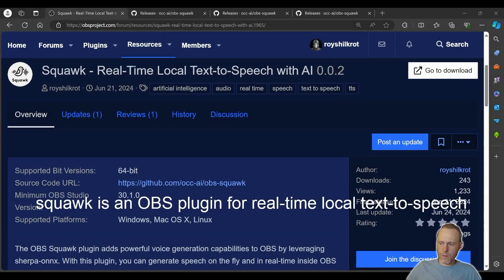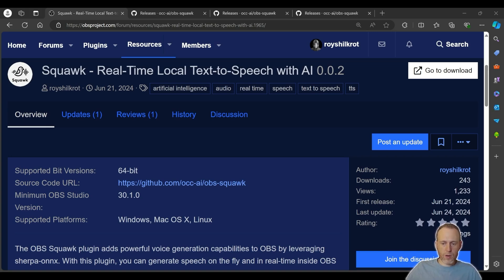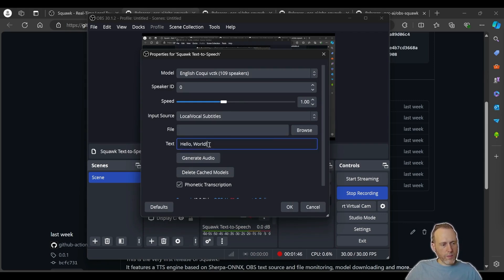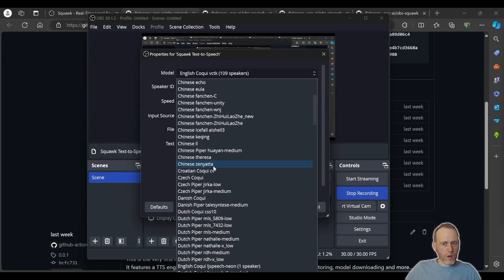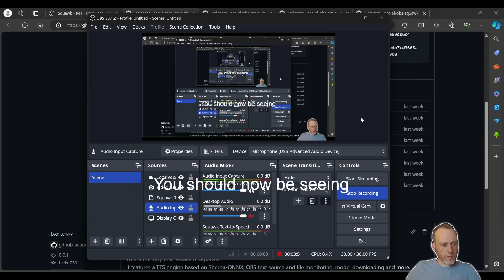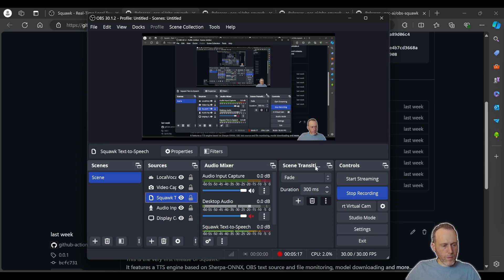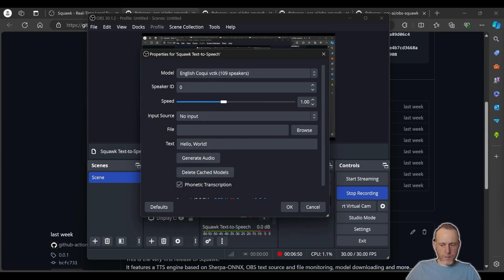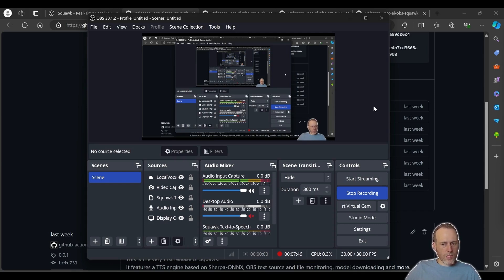OBS Text-to-Speech AI Real-Time Local FREE No Cloud [Tutorial]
Add text-to-speech to OBS with Squawk a real-time TTS engine that runs locally on your machine and costs you $0 forever. It makes lifelike speech and runs automatically as well.